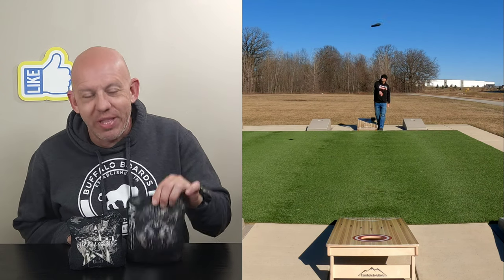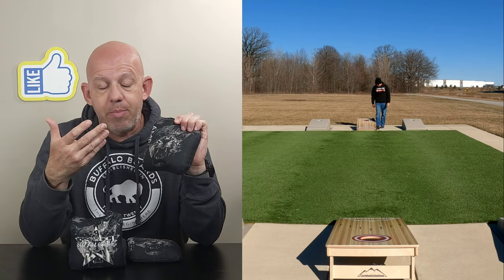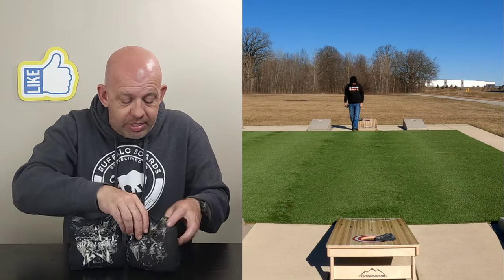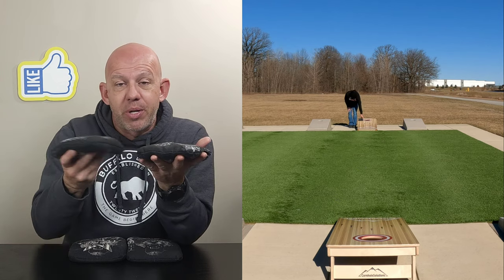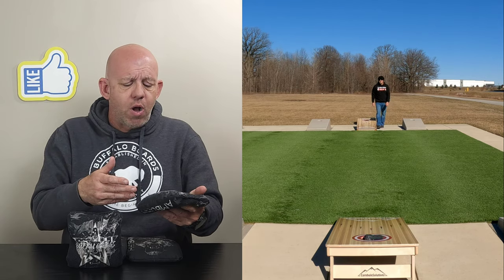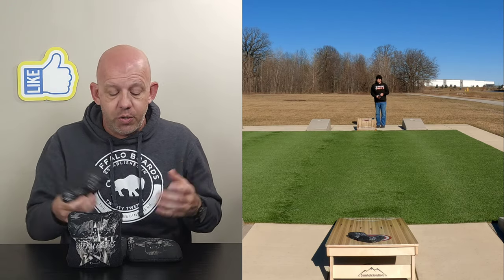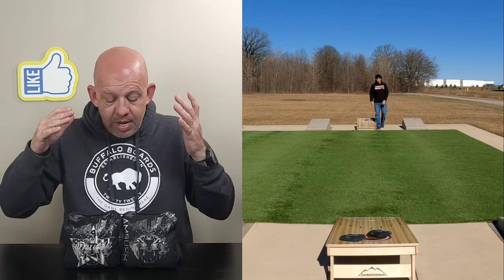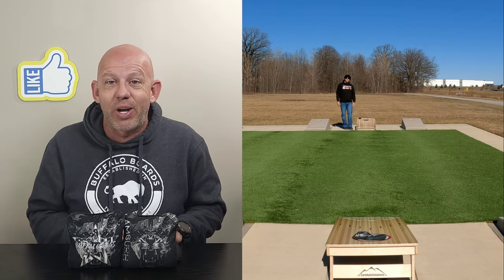Ambush by Buffalo Boards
The Ambush is a bag for fast bag players. With speeds of 7/9, nothing stops this bag from finding the hole.